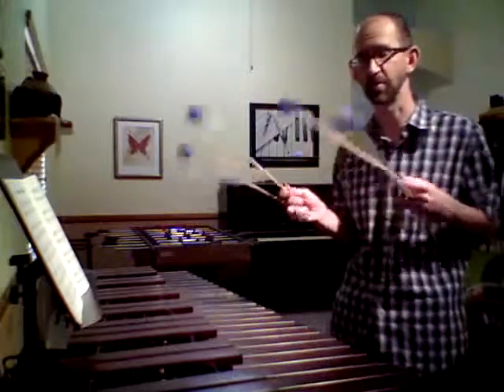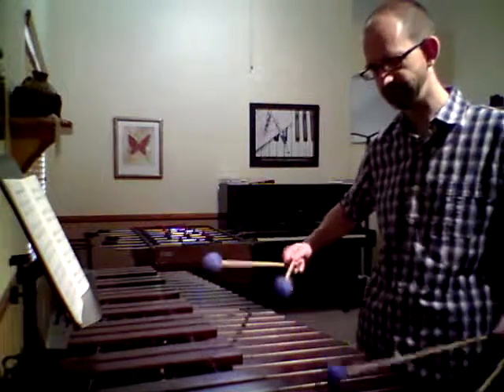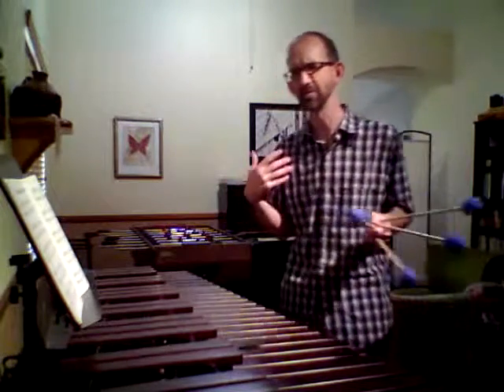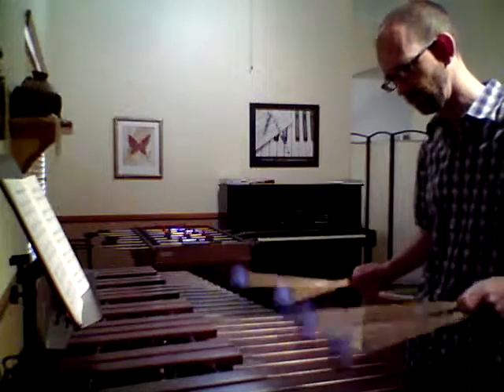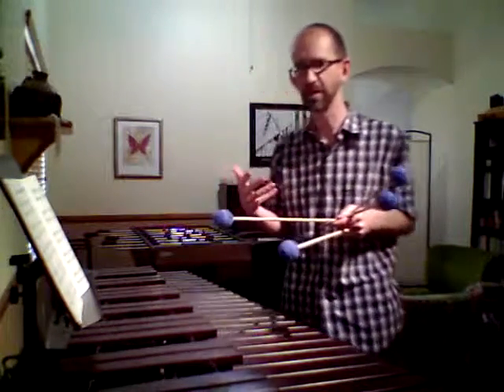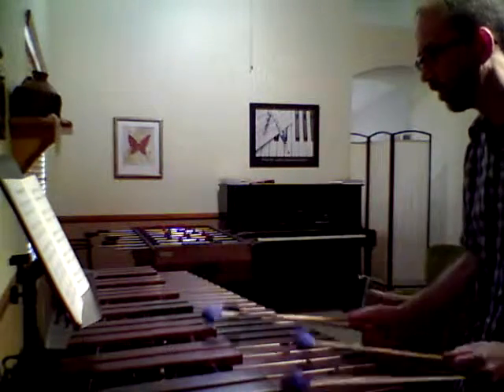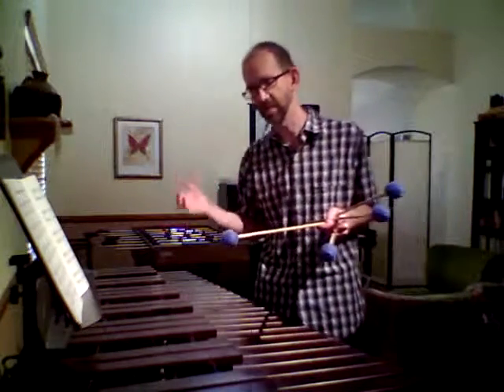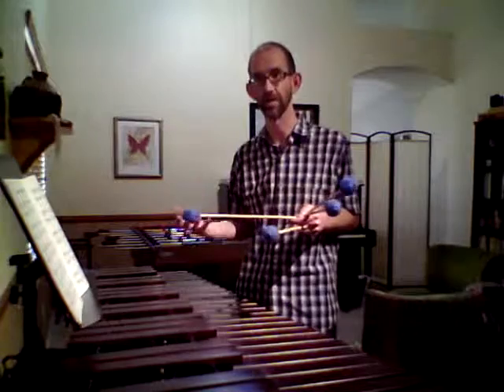Gottry Percussion Weekly Lesson: Marimba Chorales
Short lesson posted each week on a different percussion topic.
One take ... no script ... no edits ... 10 minutes or less.

Weekly Lesson #7: Marimba Chorales

Instrument: Yamaha YM2400 4.3-octave marimba
Mallets: Mike Balter 84B Contemporary Series Medium-Soft Yarn